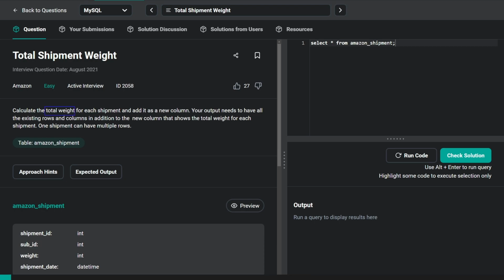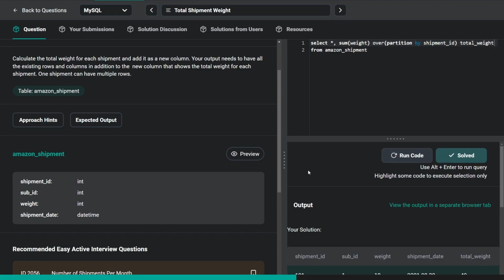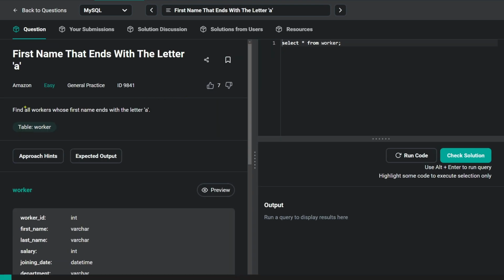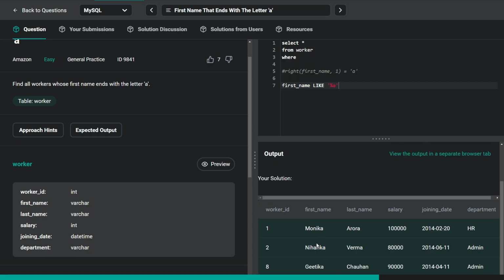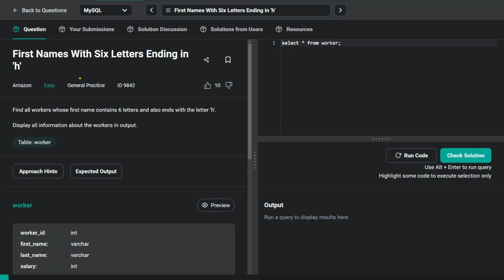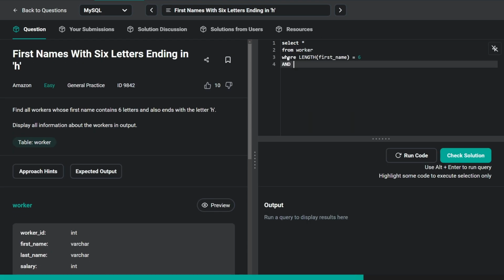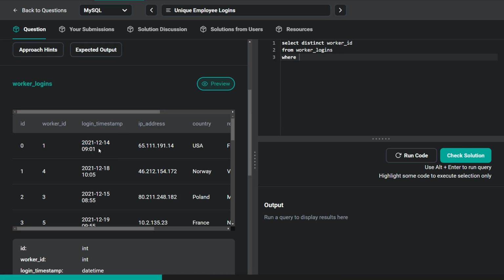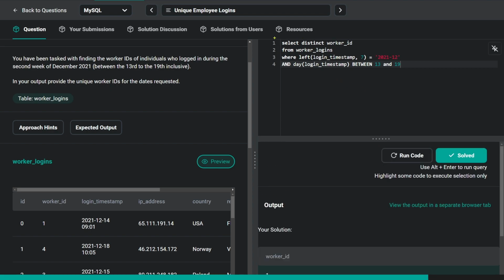Episode 45 - Solving REAL SQL Interview Problems with StrataScratch (Amazon Edition)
Problems IDs in this video:
0:00 Intro
0:14 #1 | 2058 | Amazon
2:13 #2 | 9841 | Amazon
3:30 #3 | 9831 | Amazon
4:16 #4 | 9842 | Amazon
5:42 #5 | 2156 | Facebook